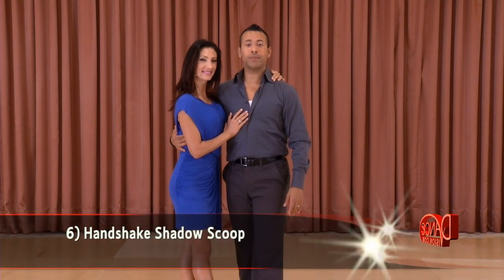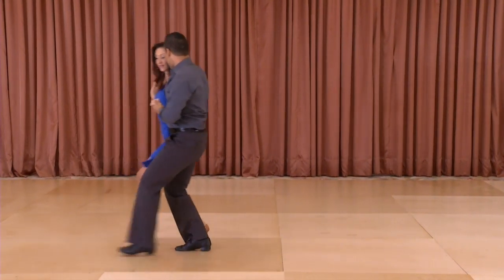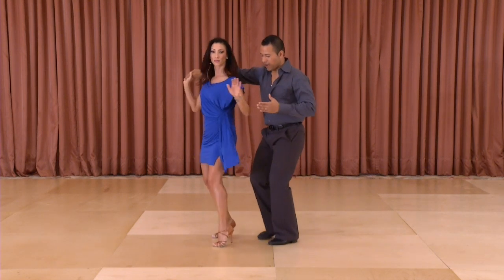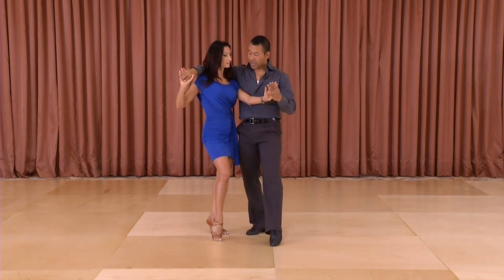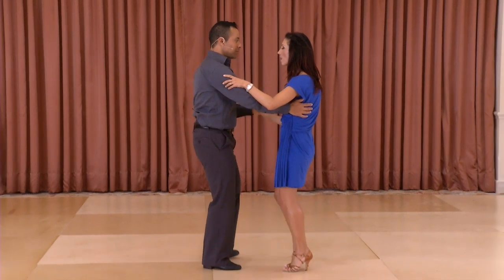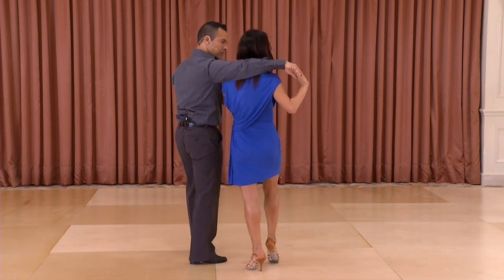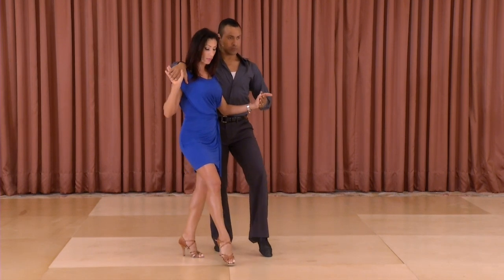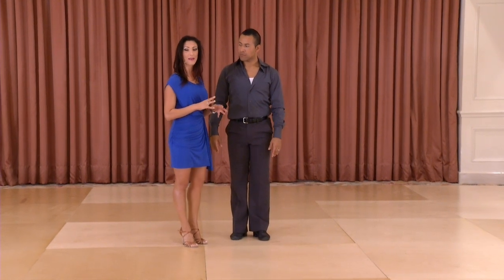DVIDA Silver Bachata